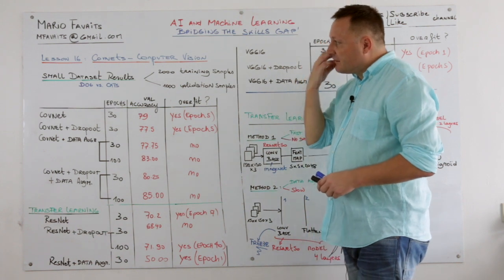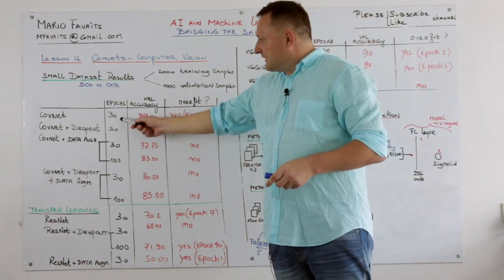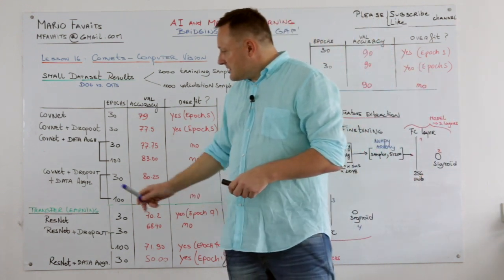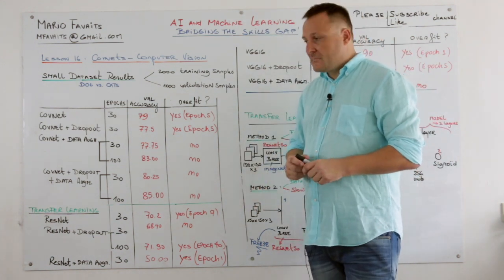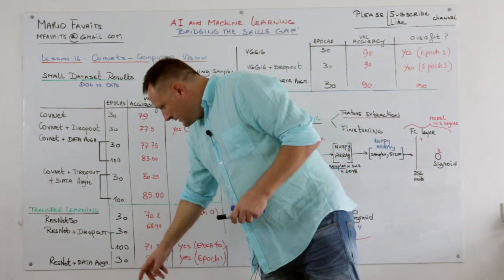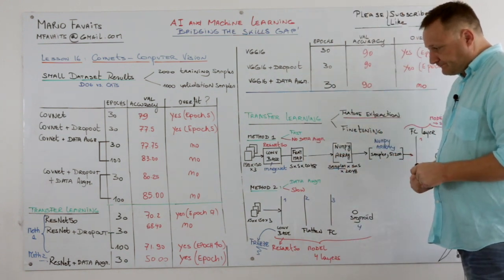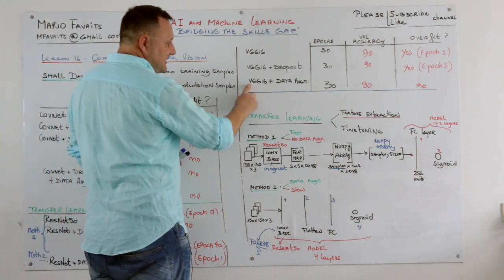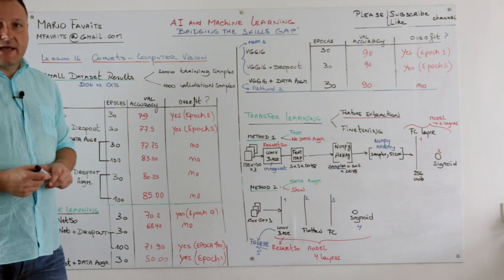#204 - Covnets | Coding Results